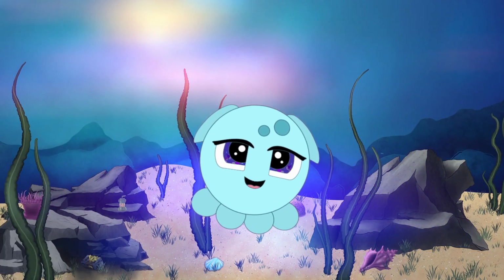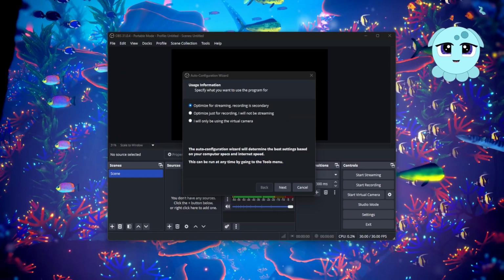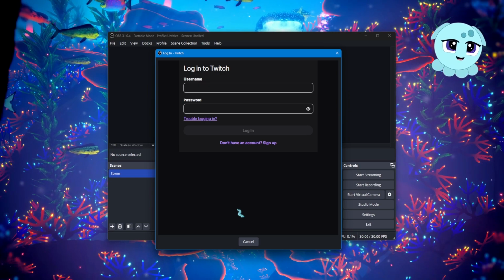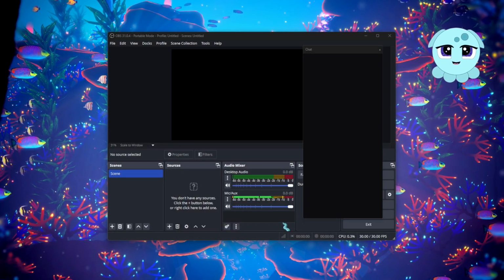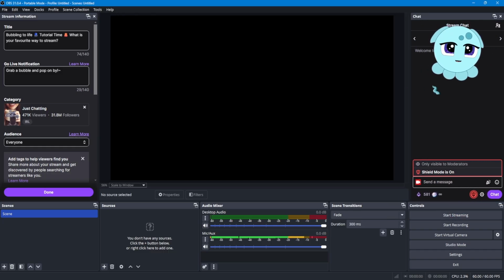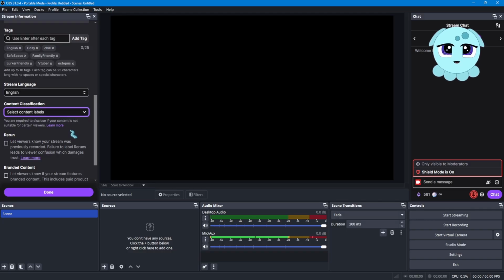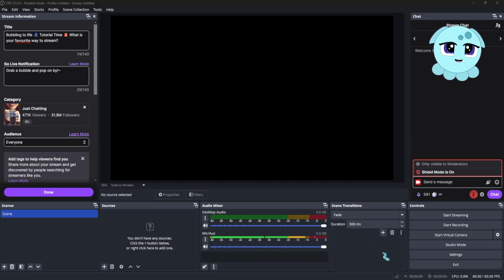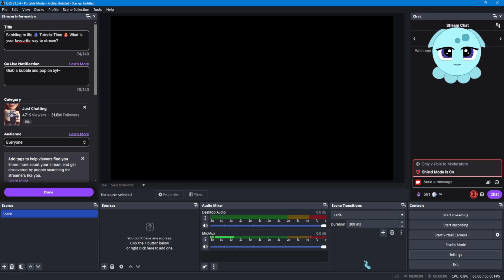OBS Download and Basic Setup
This is the first video in a tutorial series about setting up OBS studio and getting equipped for an efficient streaming process.

This video covers downloading OBS Studio, installing the software, and very basic streaming set up instructions as well as some terminology you will need to know for future tutorials.

0:00 Intro
0:35 OBS Site
1:35 Auto Configuration Wizard
4:30 OBS Layout and Dockers